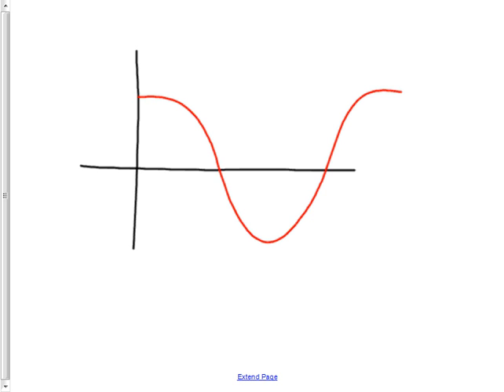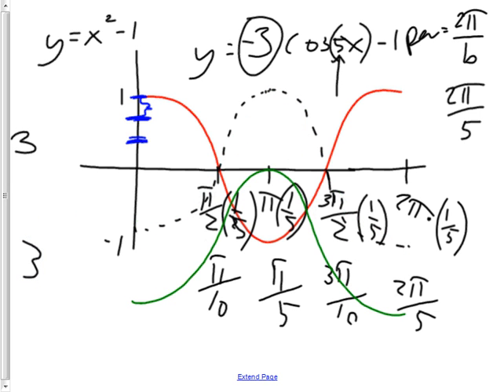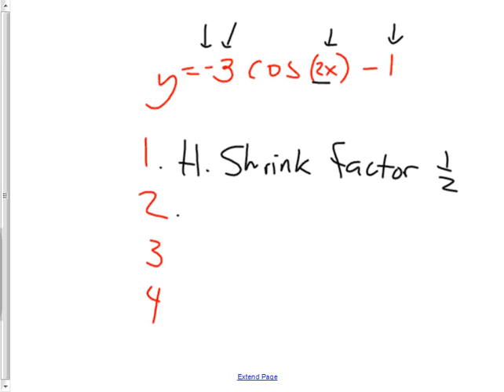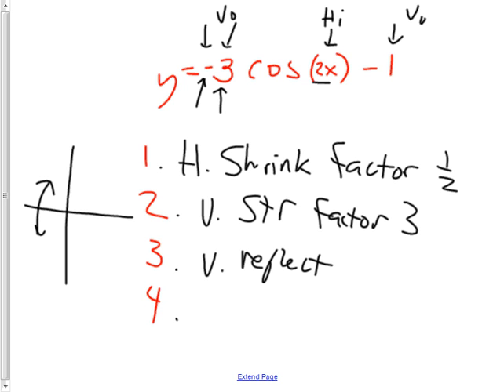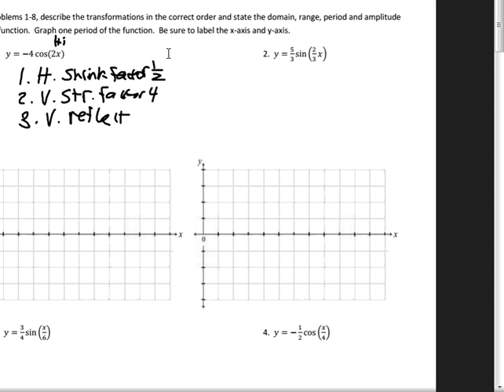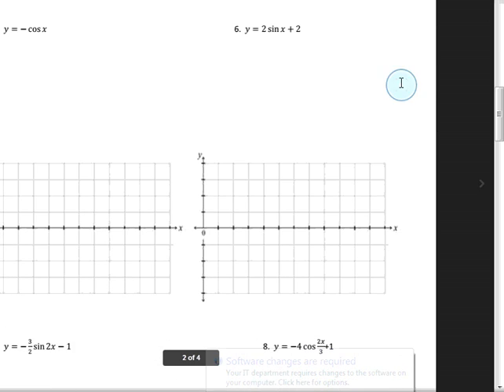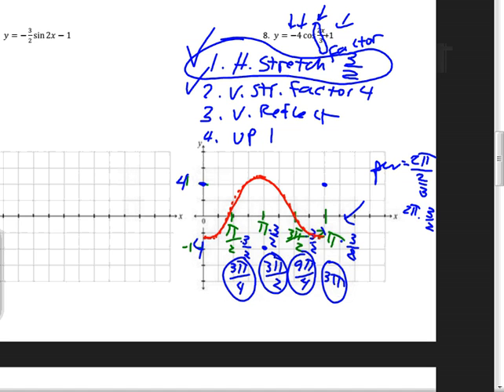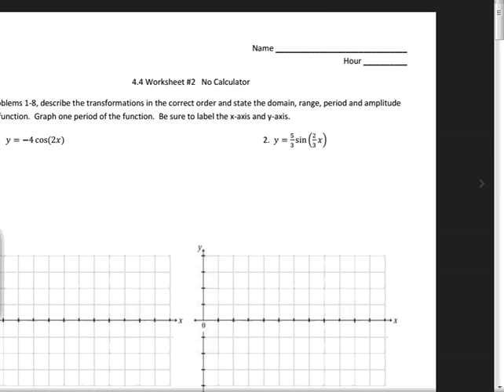February12 1040 Precalc 4 4 2 Graphing trig functions including all kinds of transformations